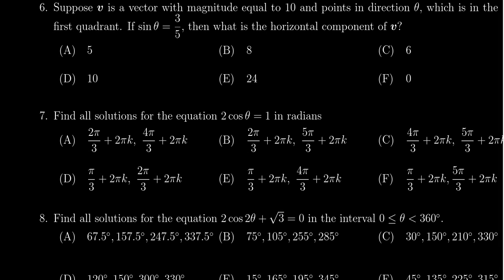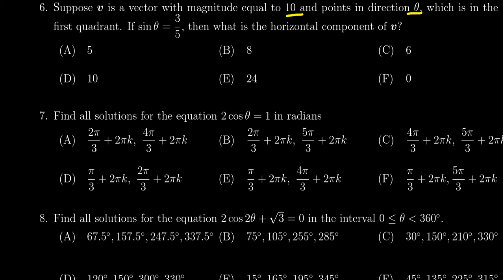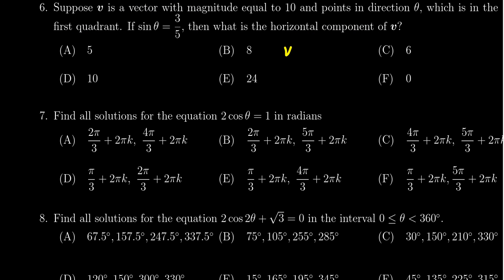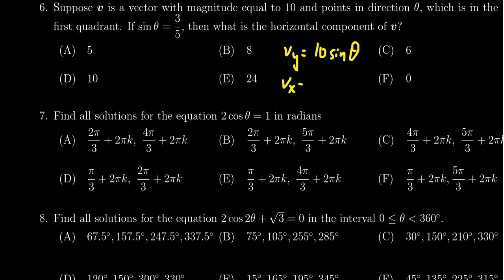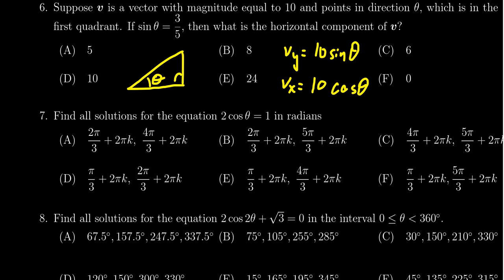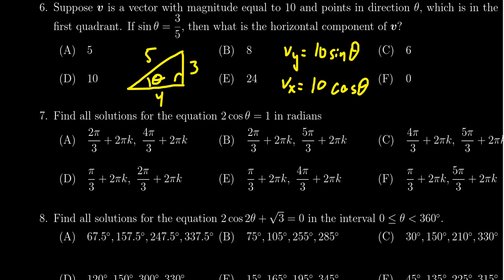Math 1060, Exam 3 - Question 6